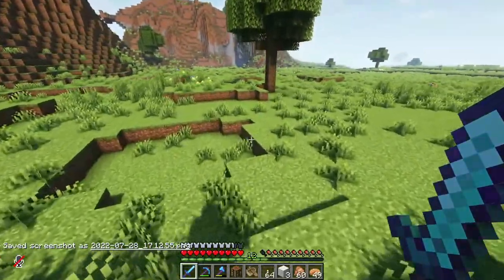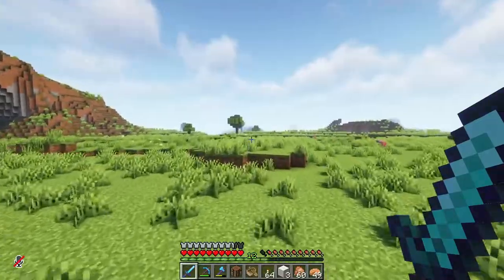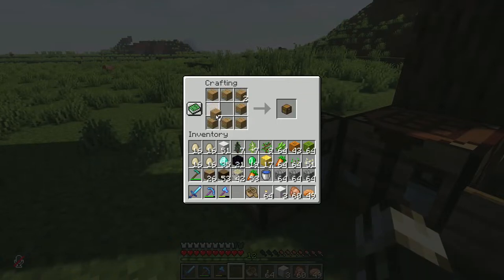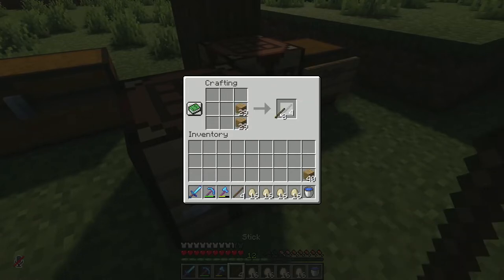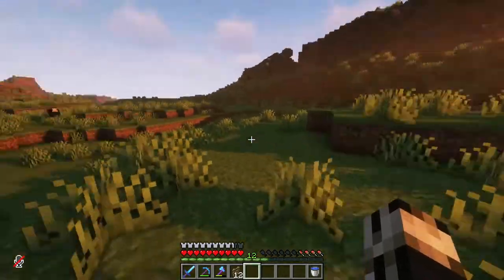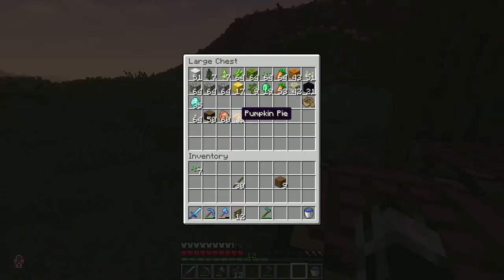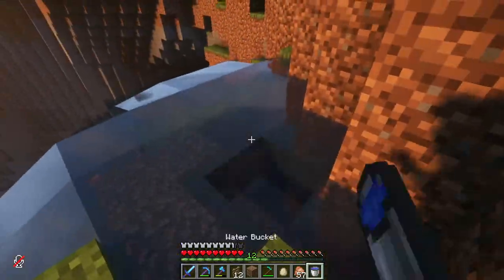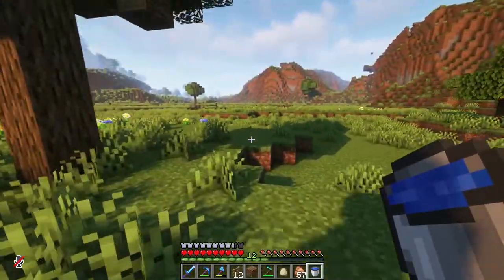The Rise of Archibold Acers - ZetaCraft Minecraft SMP S2 EP5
After 4 long episode we make our way to our main base location where we shall give birth to Archibold Acers the premiere crop growing center of Zetacraft. A little throw back to episode 1 we visit the little village that will soon give rise to our worker population.

Shenanigan's, tomfoolery and chaos await us in Zetacraft SMP Season 2

Outro:
Rhonda, The Shadow